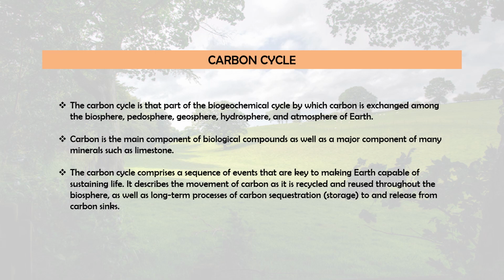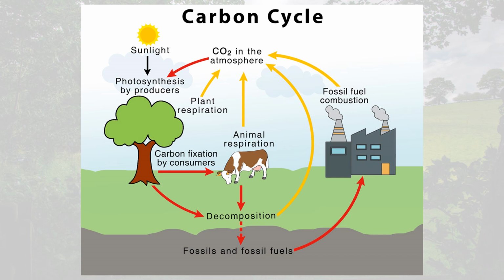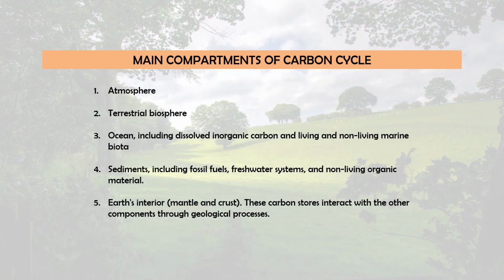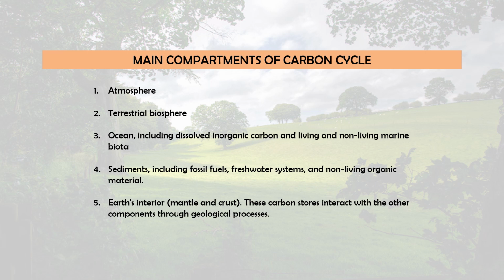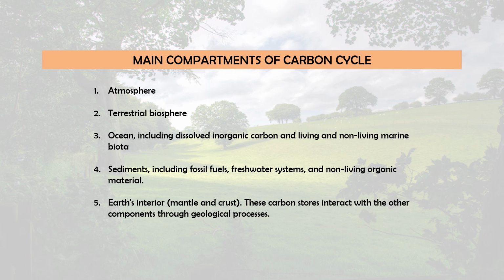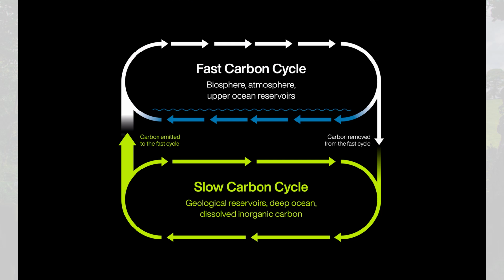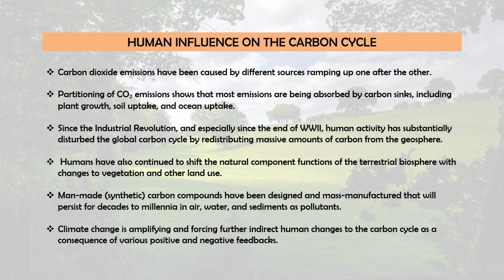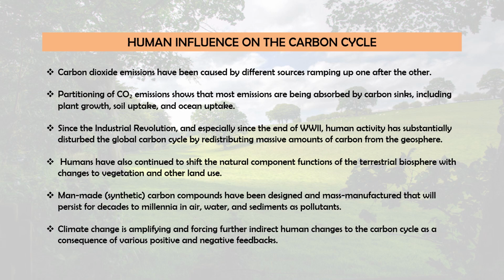UGC NET Unit 3 Part 28. Experimental biology.